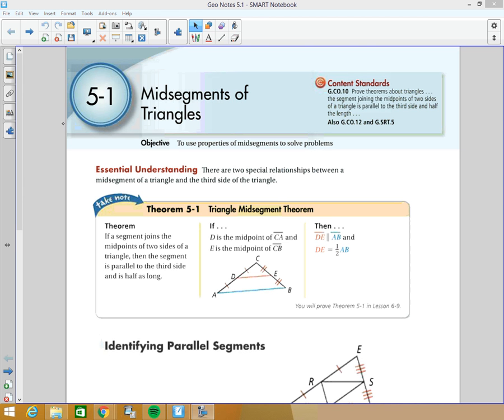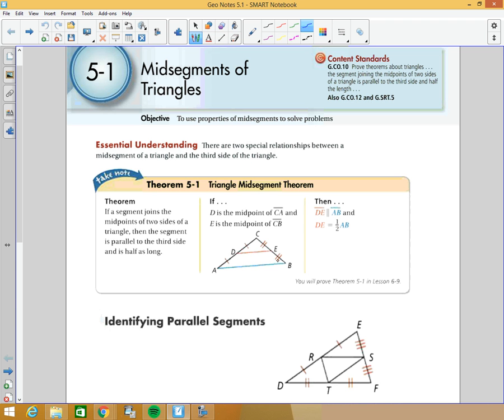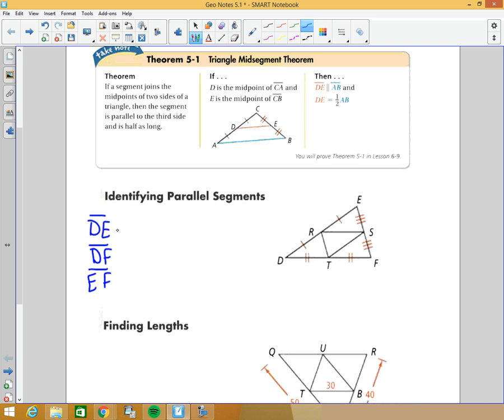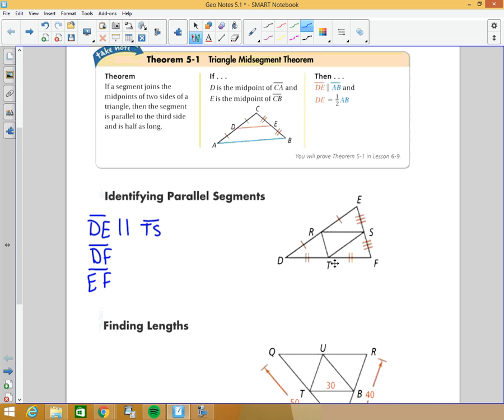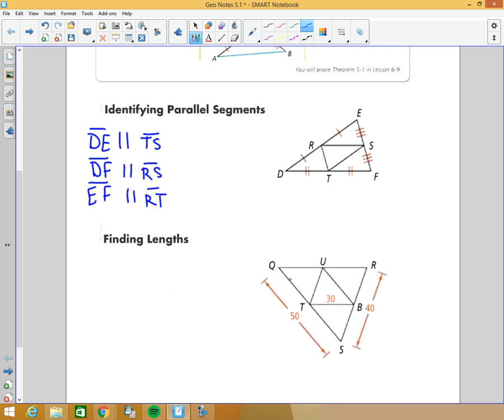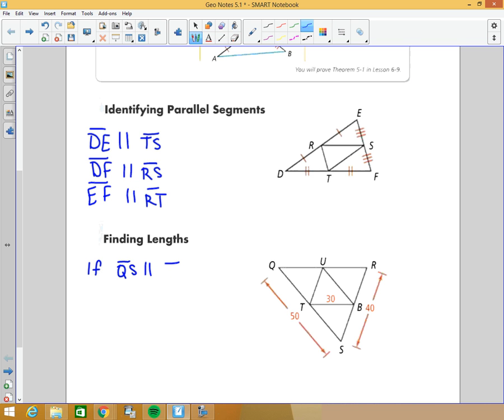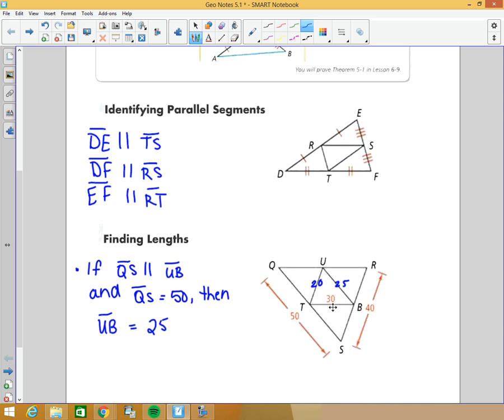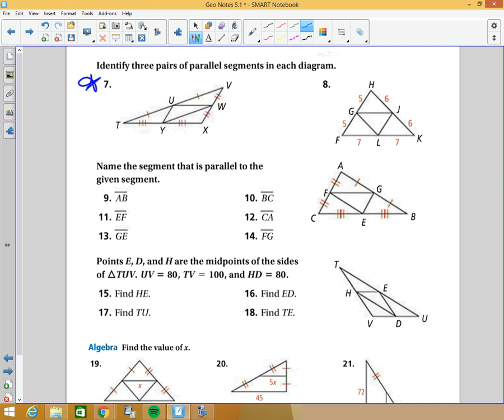Geometry 5.1 Midsegments 2015